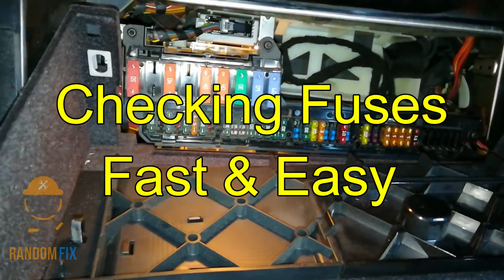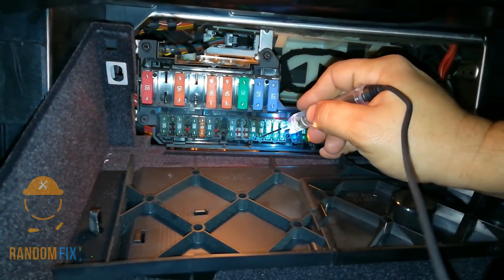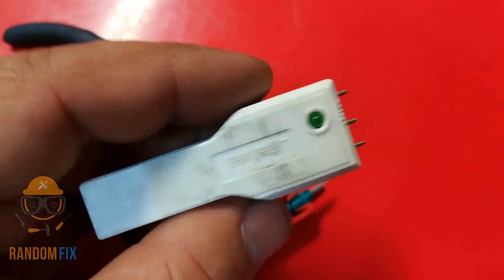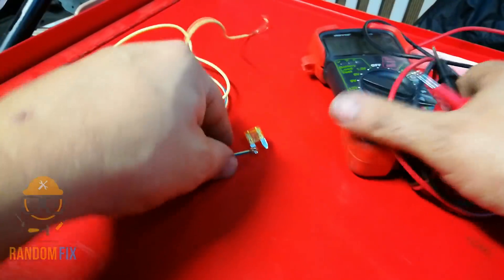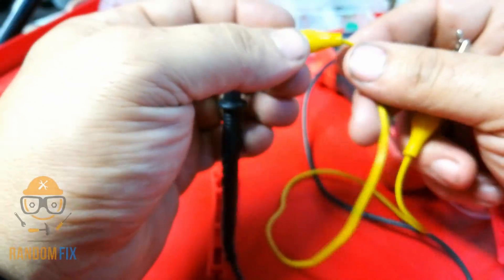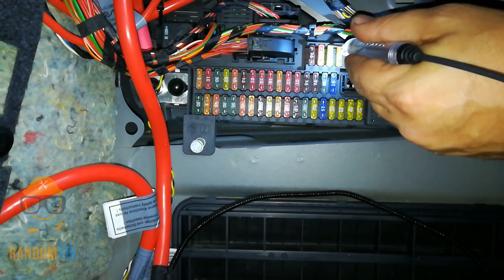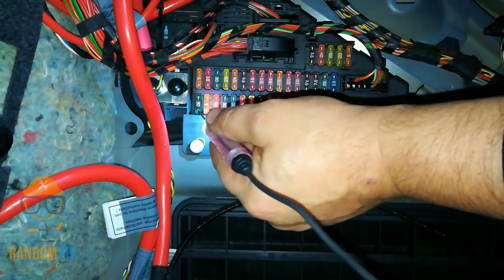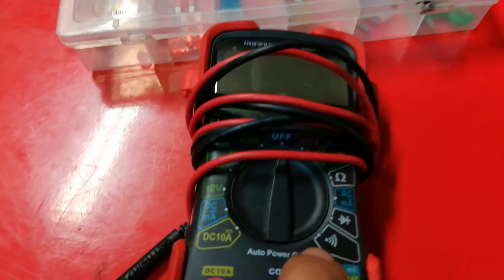Easy Fuse Fix - DIY Fuse LIFEHACK - How To Check Car Fuses The Easy Way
This is the COMPLETE Beginners guide to checking car fuses. Need to check your car's fuses? In this video I will show how to find a blown fuse and also some tricks if you are stuck and need to make a fuse.

▶️▶️Link to test light in video

Need to find a blown fuse? Learn how to replace your fuses yourself and save more than half the cost of a shop! I show you every step including how to remove and install new fuses, how to diagnose possible electric shorts, how fuses work, and how to test a simple circuit for a safe fuse install. I will teach a few lifehacks along the way.

Cool Information about automotive fuses
Automotive fuses are a class of fuses used to protect the wiring and electrical equipment for vehicles. They are generally rated for circuits no higher than 32 volts direct current, but some types are rated for 42-volt electrical systems. They are occasionally used in non-automotive electrical products.
Blade type
Blade fuses (also called spade or plug-in fuses), with a plastic body and two prongs that fit into sockets, are mostly used in automobiles. Each fuse is printed with the rated current in amperes on the top.
Color Coding of fuses
Blade fuses use a common coloring scheme for the micro2, micro3, low-profile mini, mini, and regular size fuses, and a partial color similarity with the maxi size fuses.

A fuse is a low-resistance resistor device that protects a circuit from becoming overloaded. It is a short piece of wire that is designed to melt and break apart when exposed to an excess of electrical current. A fuse is connected in series to the circuit it protects.

A blown fuse usually causes an electrical short or an overloaded circuit. The most common fuse to burn out in a car is the 12v power outlet, also known as the cigarette lighter. This is often caused by leaving a cell phone charger in it for a long time, or because of the occasional stray penny that falls into an exposed power outlet.

A fuse box is located in the car and houses the fuses. Some cars have multiple fuse boxes with many different fuses. If something electrical in your vehicle suddenly stops working, start by checking the fuse box and get a certified mechanic to take a look and diagnose any electrical problems.

Part 1 of 4: Locate the fuse box
Materials required

Flashlight
Needle nose pliers or fuse puller
Test light

Step 2: Inspect the fuse with the test light. Attach the clip for the test light to any bare metal, and use the probe of the test light to touch each end of a fuse. If the fuse is good, the test light will light up on both sides of the fuse. If the fuse is bad, only one side will illuminate the test light.

Tip: Use a computer-safe test light, preferably one with an LED light, as probing unknown fuses with an older style test light may draw excessive current. If you test a fuse for the airbag, it may deploy - so be careful!
Part 4 of 4: Replacing the fuse
Once the damaged fuse is detected, be sure to replace it with a fuse of the same type and amp rating.

Tip: Fuses are sold at any auto parts or hardware store or dealership.
Identifying and replacing a damaged fuse on your own can save you time and money. However, if the same fuse is blowing repeatedly or if certain electrical components are not working, it is advisable to enlist a certified mechanic to inspect the electrical system to identify the reason the fuse keeps blowing and replace the fuse box or fuse for you.

How To Check , Find, and Replace Fuses In Your Car with Helpful Tips (Complete Guide w/ LIFEHACKS)

How to check fuses on a Toyota Corolla Camry Prius Tacoma Tunda Sienna 4runner Rav4 Yaris Matrix
How to check fuses on a BMW E90 E60 E61 328i 528i 335i 535i 540i 740i 740il
How to check fuses on a Mercedes Benz E320 E350 Bluetech E550 C300 C350 c55 c63 s430 S500 S55 Amg Sl500 sl63 sl55 s600
How to check fuses on a Honda Civic Accord Crv Odyssey Insight
How to check fuses on a Chevrolet Impala Corvette Malibu Cruze Silverado Tahoe Blazer
How to check fuses on a Nissan Sentra Altima 350z 370z Maxima Frontier
How to check fuses on a Gmc Yukon Denali Sierra
How to check fuses on a Cadillac Cts Escalade
How to check fuses on a Saturn
How to check fuses on a Mini Cooper Clubman
How to check fuses on a Porsche Cayenne Cayman Boxster 911 911s Turbo Panamera
How to check fuses on an Audi a3 a4 a8 a6 a7 tt
How to check fuses on a VW Volkswagen Jetta Passat Rabbit Golf Gulf
How To Check Car Fuses The Easy Way  w/Helpful Tips (Complete Guide w/ LIFEHACKS) how to find a blown fuse easy fuse fix how do you tell if your fuse is blown how to tell your fuse is bad cars simplified fusible link how to test car fuses